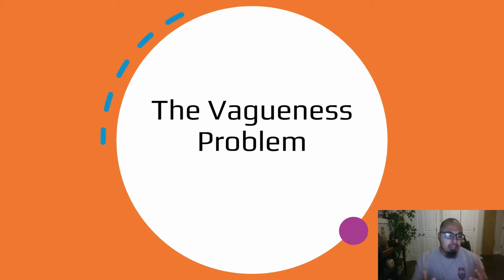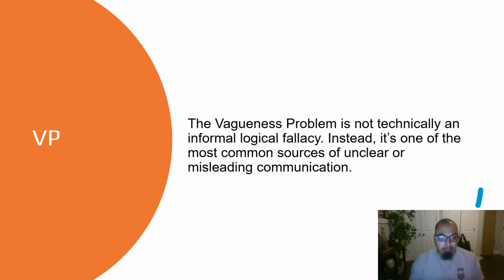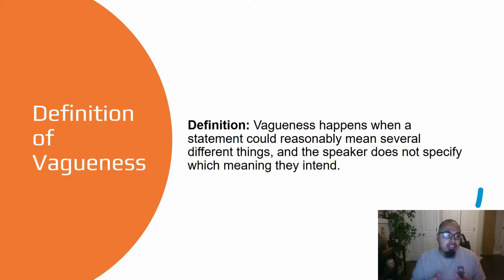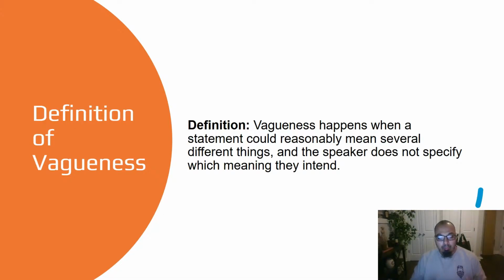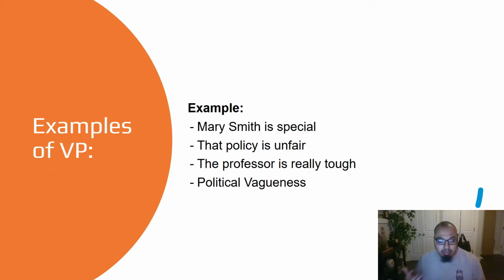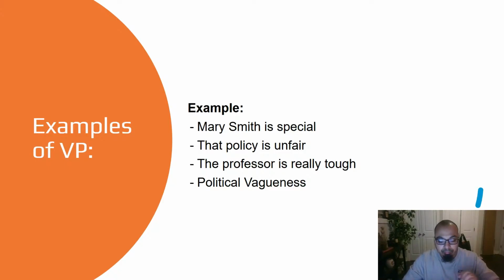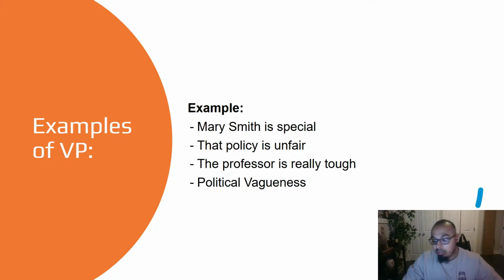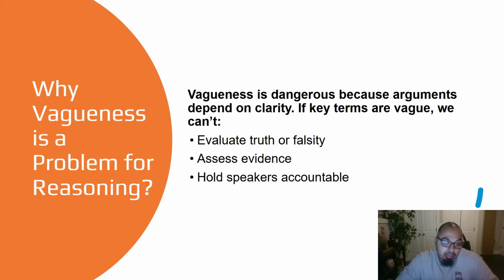Recorded Lecture on The Vagueness Problem